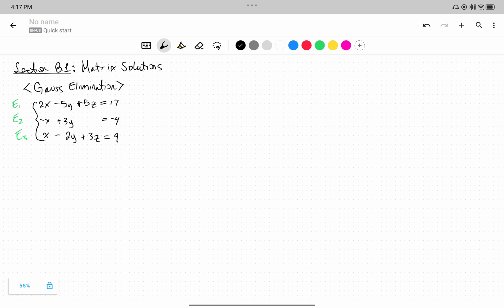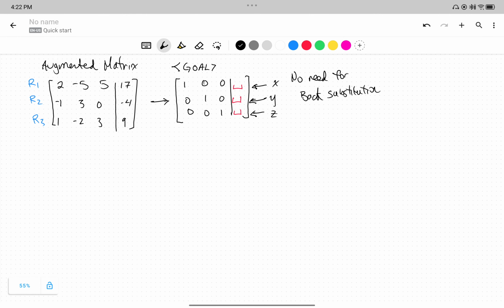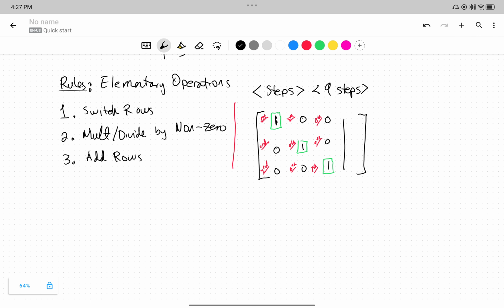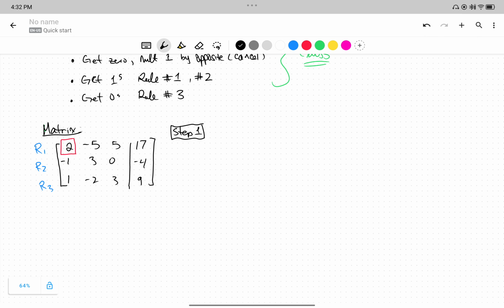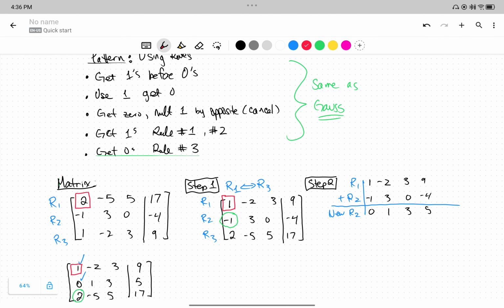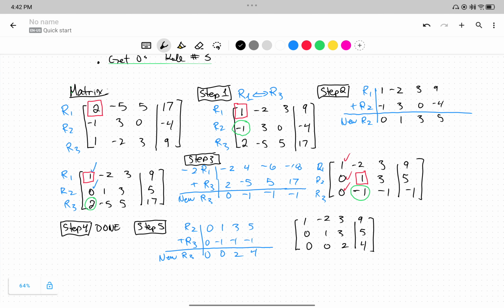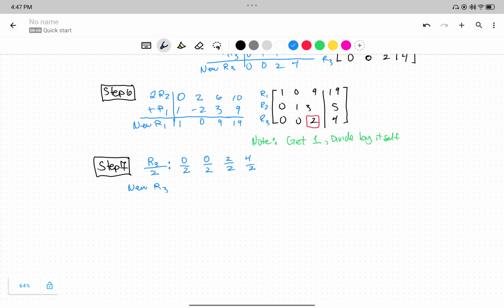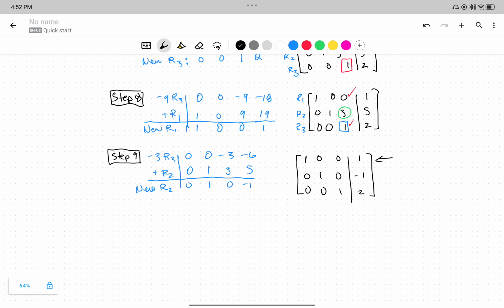November 27, 2024